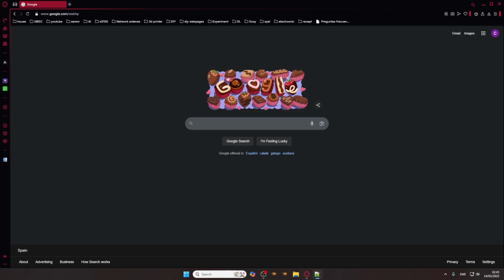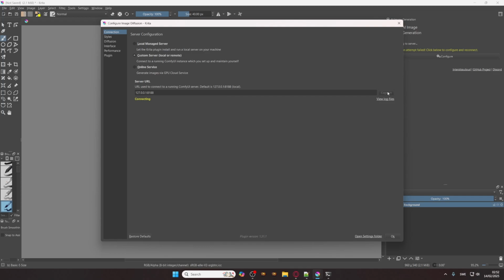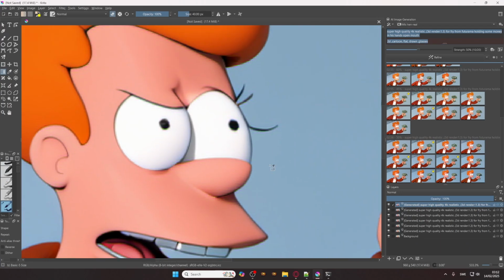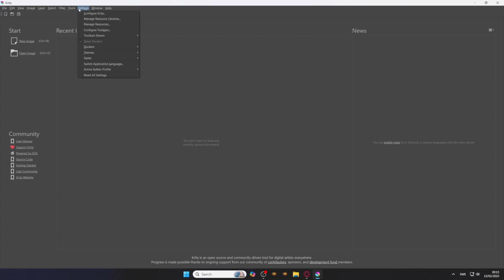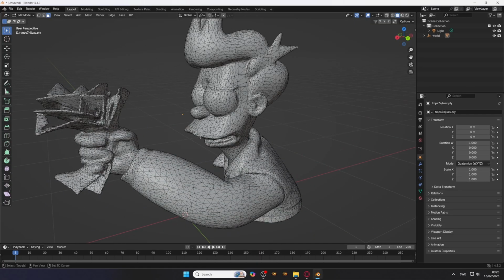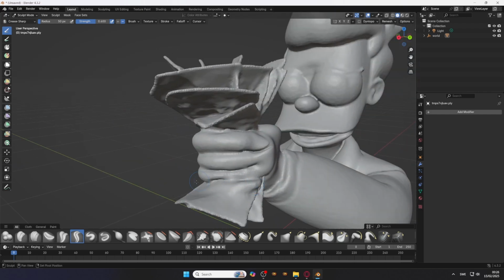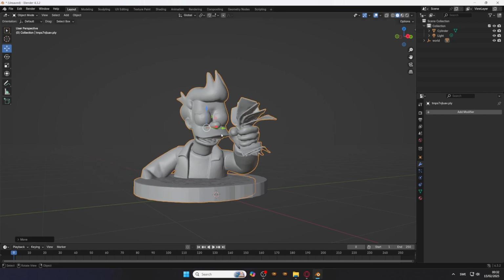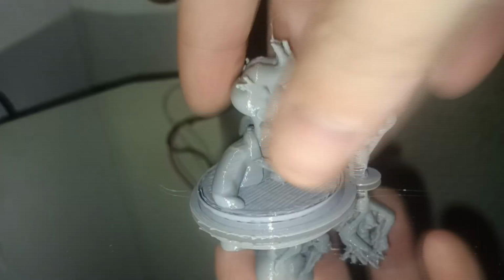🤖 AI-Powered 3D Creation: Hunyuan 3D 2.0 + Krita & Blender Workflow!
Description:
Imagine turning 2D images into fully 3D-printable models or game assets with just a few clicks!
In this video, I explore an AI-powered workflow using Hunyuan 3D 2.0, Krita, Blender, and free online services to completely revolutionize 3D creation. Whether you’re a beginner or an expert, this method simplifies the entire process—from sketching to a 3D object you can print or use in games and videos. Watch as I break down each tool, showing how this game-changing workflow makes high-quality 3D modeling easier than ever!

🚀 Workflow Covered:
✔️ Krita & AI Plugin for generating base designs
✔️ AI-powered image-to-3D processing
✔️ Blender for cleanup & refinement
✔️ Free online tools to optimize & finalize the model
✔️ Exporting for 3D printing or game engines!

⚡ No prior experience needed! If you’re into 3D printing, digital art, or game development, this AI-powered method is a must-try!